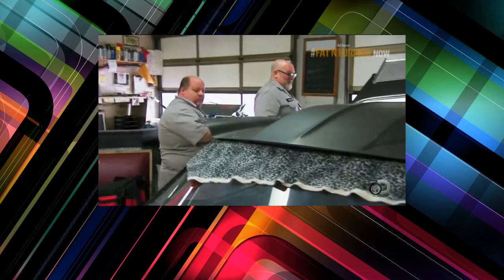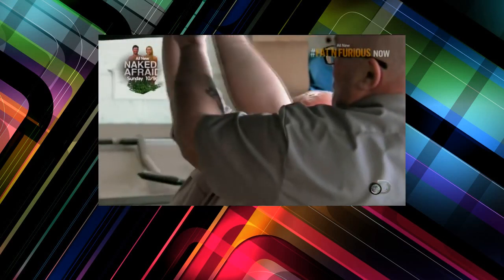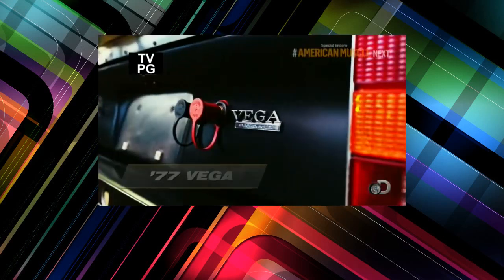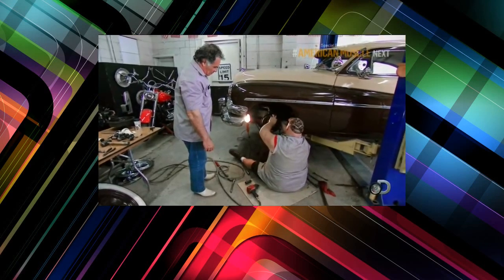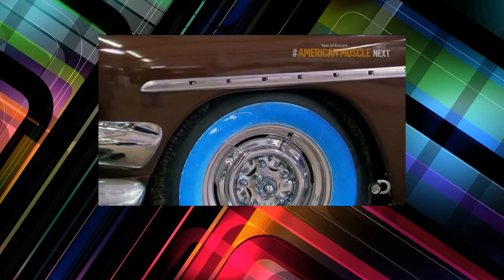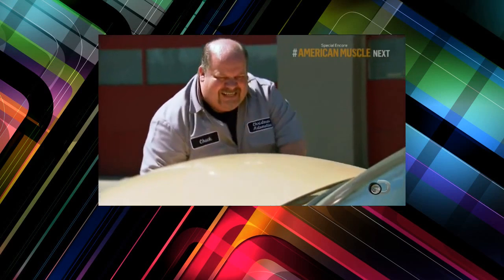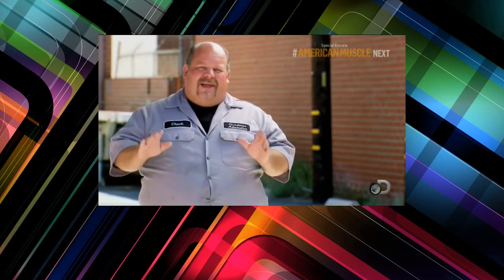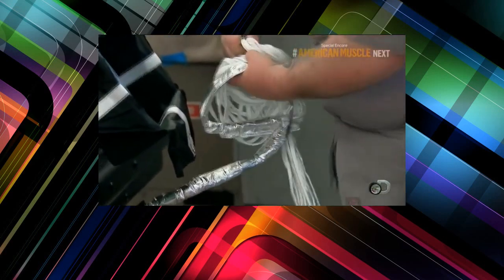Fat N Furious - Rolling Thunder S01E04: Nitrous Charged Vega (2/3)